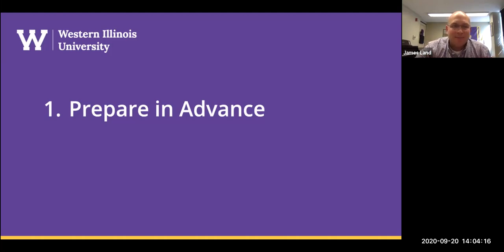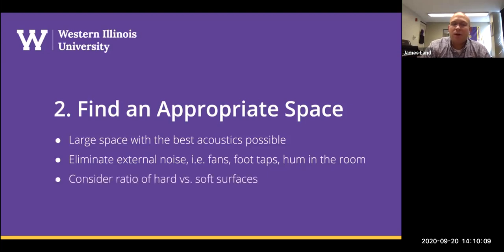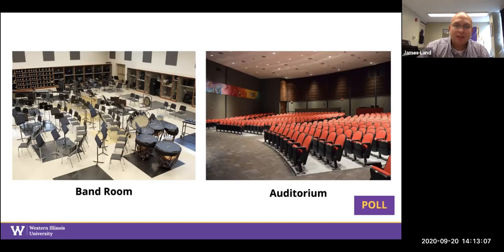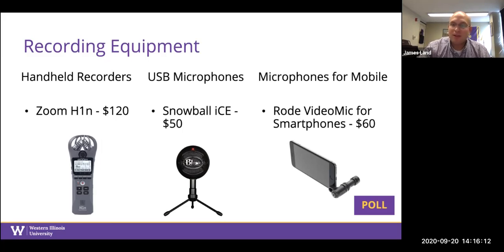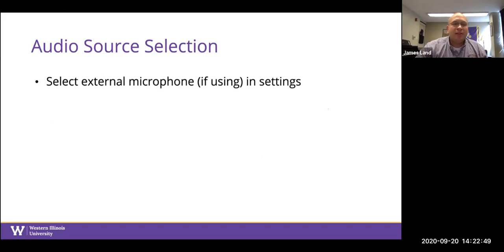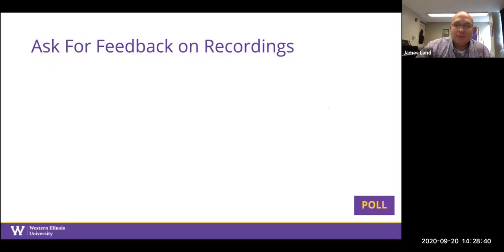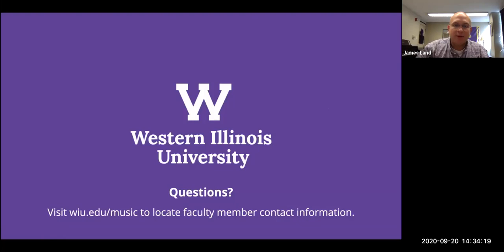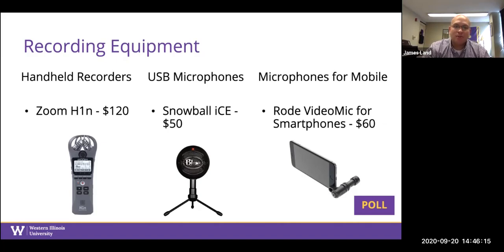Recording Session - Virtual ILMEA Clinic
Learn how to create a quality recording for your 2020 ILMEA Audition with WIU School of Music faculty, Dr. James Land. Visit wiu.edu/music for more information.